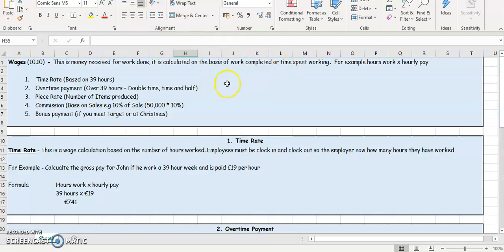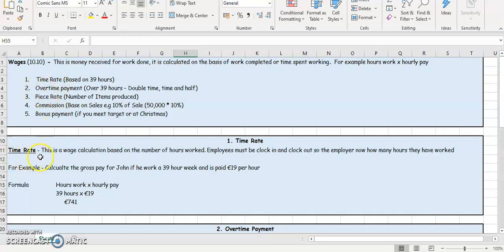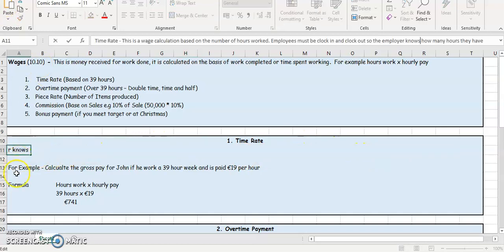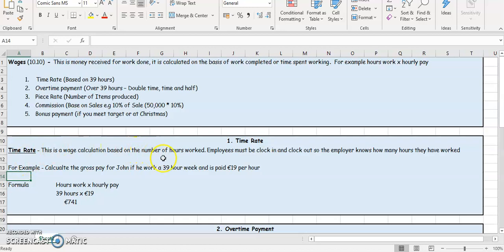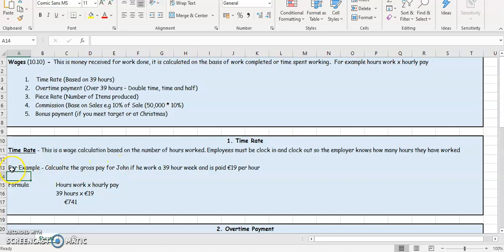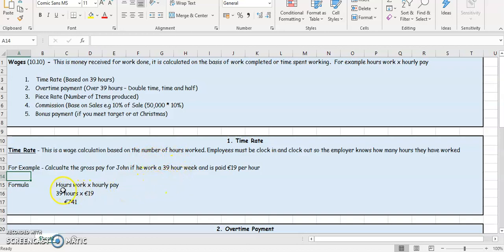Calculating Wages Time Rate